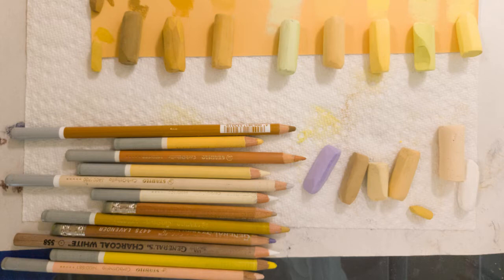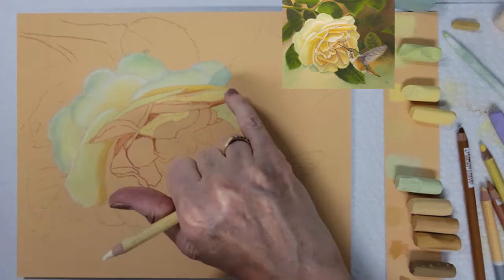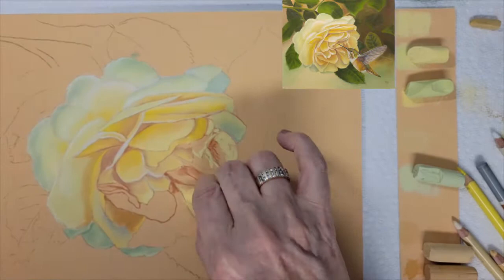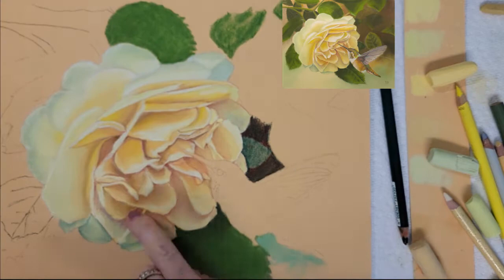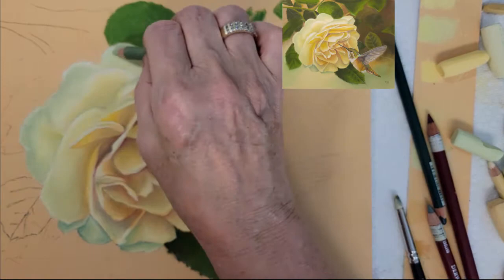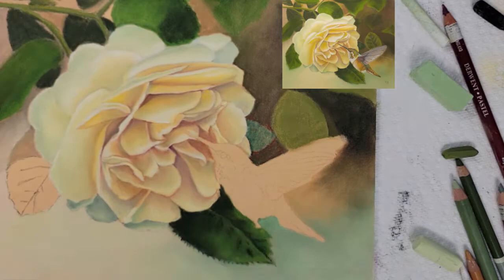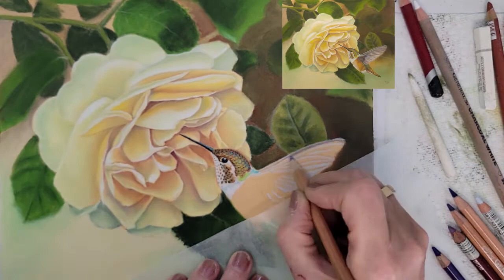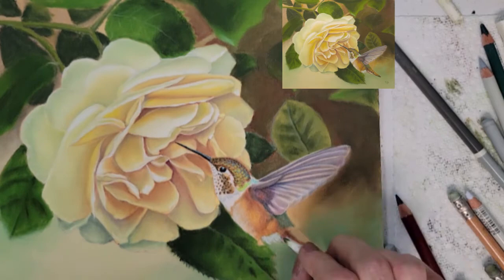Draw a Rose and Hummingbird - 10 Minute Timelapse - Wildlife Art - Pastel with Rita Ginsberg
This time-lapse video demonstrates the development of a yellow rose and a Rufous hummingbird on pastelmat paper using soft pastels and pastel pencils.

Materials used: Clairefontaine PastelMat paper, Stabilo CarbOthello pastel pencils and other soft pastels.

Reference flower photo permission Christiane Schiff on Paint my Photo.